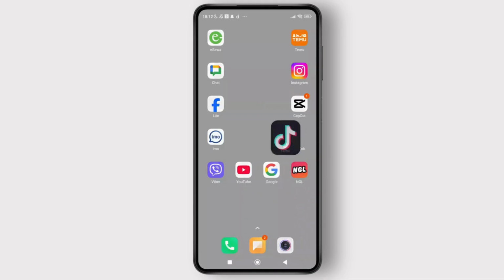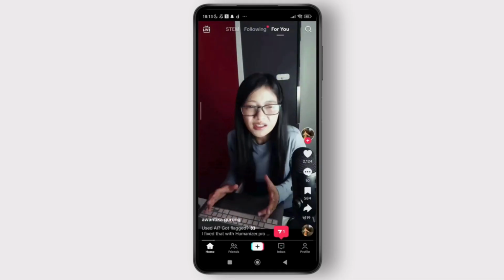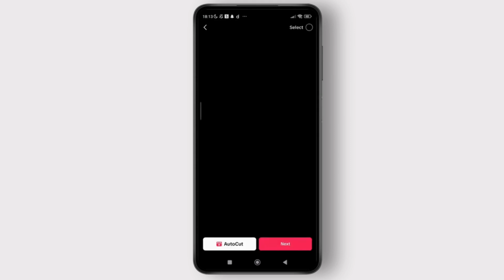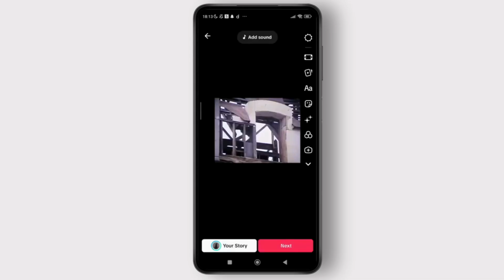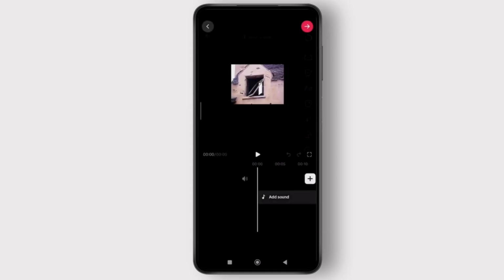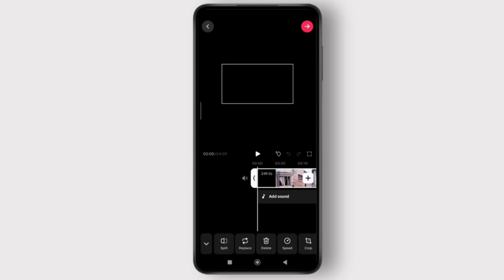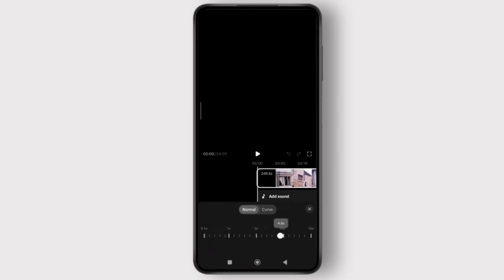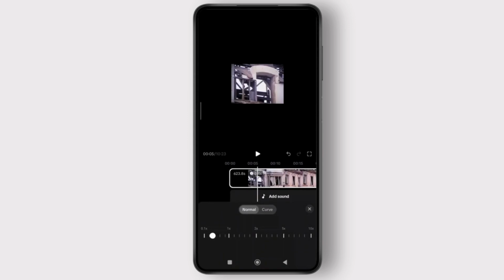How To Speed Up And Slow Down Your TikTok Videos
Learn how to easily speed up and slow down your TikTok videos with this step-by-step tutorial. Whether you want to make your content more dynamic or emphasize certain moments, this guide will show you how to adjust the speed of your TikTok videos effortlessly.

In this video, you'll discover how to speed up and slow down your TikTok videos. You'll also learn how to increase and decrease the speed of your videos to enhance their impact.

0:20 Step 1: How to Speed Up a TikTok Video
0:45 Step 2: How to Slow Down a TikTok Video

how to slow down tiktok video
increase tiktok video speed